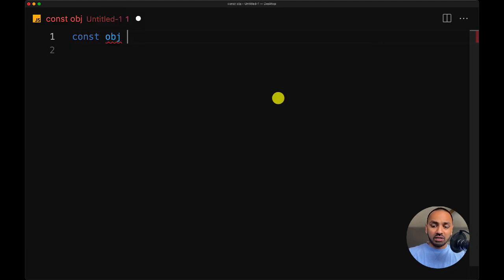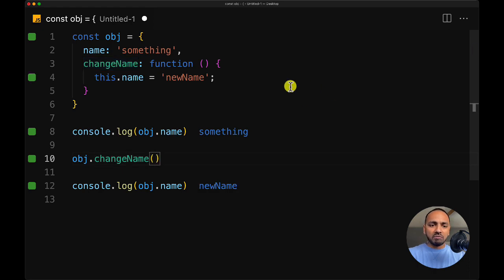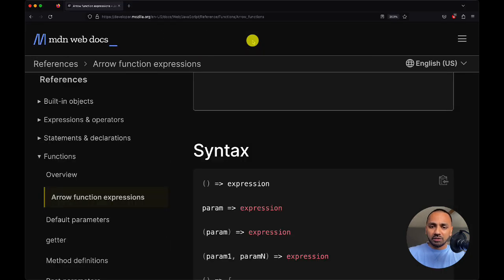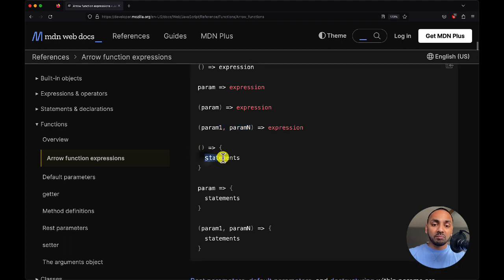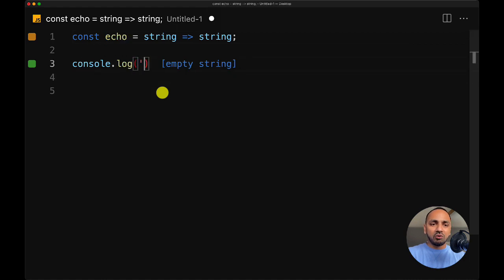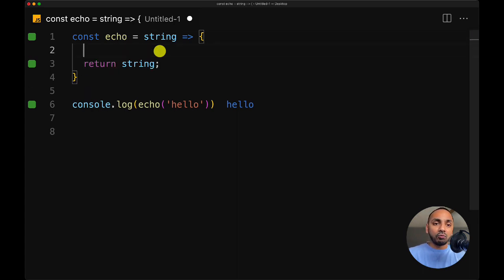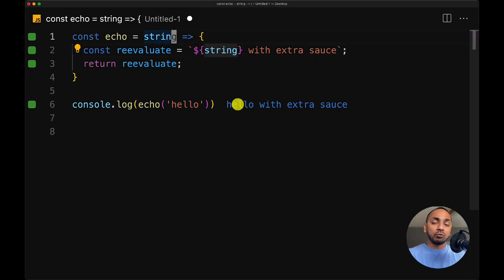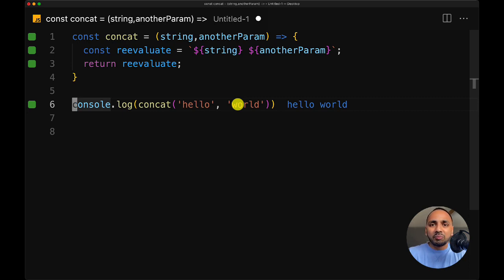Section 4 (Javascript): Lesson 11 - Arrow Functions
In this video we will learn about arrow functions.

I'm going to open the Quokka again.

Take away the terminal and let's get started writing some code.

I'll start by writing an object, and this object will have a name key assigned to a value.

Let's call it something.

And it will also have a function change name.

And this function would be a anonymous function and we'll change this.name equals to new name.

Great.

Let's console log our object name value twice.

And after that, in the middle of the two console logs I will call obj dot change name like so.

And we can see that on line number eight.

We have the value something which is the original value of the name.

And then line number 12, it changes to the new name.

So that's a proper functionality of that function.

Now notice what happens when I change it to an arrow function that we have looked at before.

I'll take away the function keyword and put an arrow right after that and notice that something on line

number eight hasn't changed.

On line number 12, it's still something.

And the reason for that is because the arrow function doesn't have the context of this.

And that's one of the things I wanted to show about the Arrow function is that whenever you need to

have access to this, you need to use an anonymous function over arrow functions.

Let's take that away.

And that would make it work.

All right.

So that's one difference between the regular functions and the arrow function.

Also, arrow functions have a lot of variety of syntax that may throw you off.

So just wanted to show you a few of those.

I have a Firefox open with the documentation for the arrow function.

Let's go over to that.

I'll zoom in a little bit and there we go in the documentation for the for the arrow functions.

We have a parentheses arrow and then the expression, which would be the business logic that you want

to run.

Then you can also have a parameter, then an expression, or you can have parameters inside parentheses,

then expression, or you can have multiple parameters expression.

You can also have a statement inside the curly braces or you can have no parentheses and the statement.

So there's a few different ways to work with it.

Let's see what they are and and what's the difference?

What what's the real difference?

And maybe your style guide will change accordingly.

Right.

All right.

Let's go back to VS code.

So first things first.

A very simple example of that.

I will write a function called sum.

And actually instead of sum, just say print.

Just print something for me and it will accept a string parameter and it will return that string parameter

as is.

So this function doesn't really do anything much.

It's just going to return whatever you pass it.

So it's like an echo instead of calling it print, let's call it echo.

All right, so let's call this echo function and I'll say hello and it will return back hello to me.

So that's a regular error function.

Not much going on.

It's just returning whatever it already has.

Now, if I was to refactor this a little bit and say, put the curly braces, notice it will stop working.

And the reason for that is because we are not returning the string anymore.

This string needs to be returned like this.

So when you put curly braces, it's not automatically returning the expression that may take place on

the right hand side of the arrow function.

When you put the curly braces, you have to explicitly say return this value so you could do something

before let's say I will.

Re evaluate something, use the string interpolation, provide a string value with extra sauce like

so.

And then instead of returning string we will return re evaluate and notice how it changes.

So that's a benefit of curly braces that you can put more logic beforehand and then return anything

that you would like to.

Another part of it is the string that we are accepting as a parameter.

Notice what happens if I want to accept more parameters, I would have to put a comma and say another

param and the whole thing breaks.

The reason for that is because we don't have parentheses.

Parentheses are not required if it's only going to be one parameter for the function, but if there's

many parameters for the function, parentheses are required.

So that's how we can ask for more parameters and we can say put next parameter over here, take away

some extra sauce and put these together and call the name of this to concat.

Let's call concat with hello and then say world.

It's concatenating just fine.

So those are different syntaxes of arrow function and why you would use one over the other.

Style guide is up in the air.

Some people prefer to put parentheses and curlies all the time.

Some people say don't need curlies when you're returning a small expression, whereas if you're doing

some business logic, put curlies.